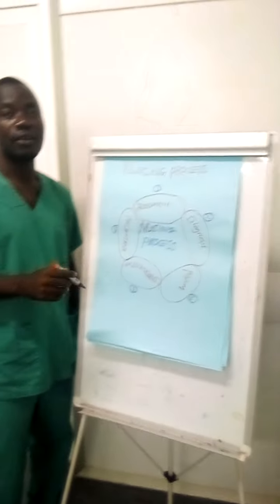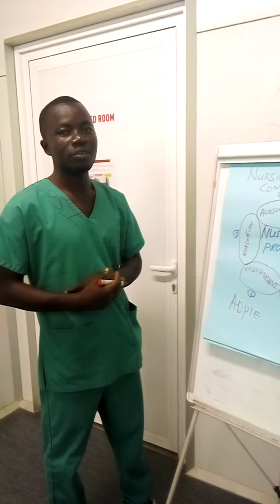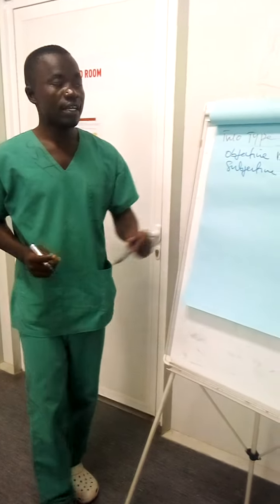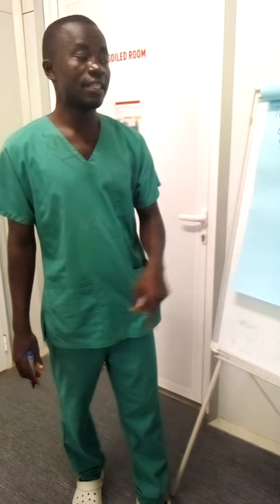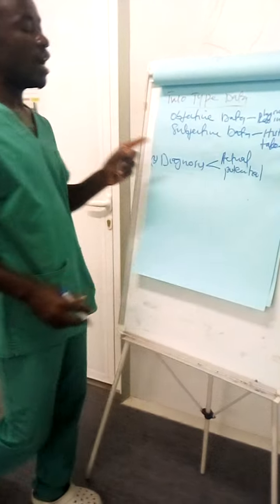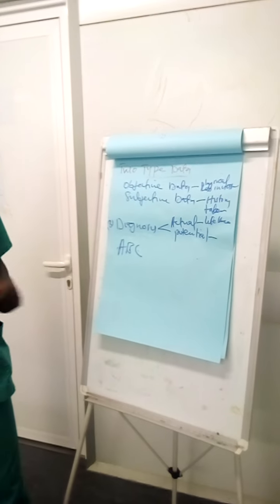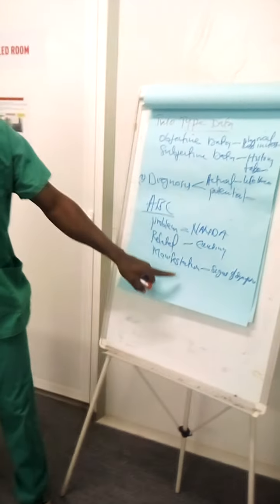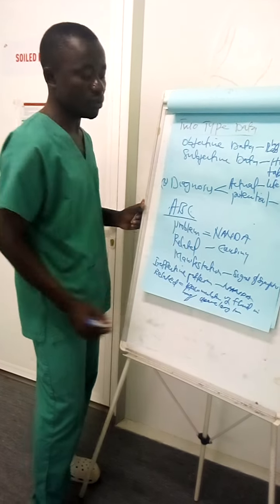Basic knowledge on nursing process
Basic knowledge on nursing process at kay nurse .com